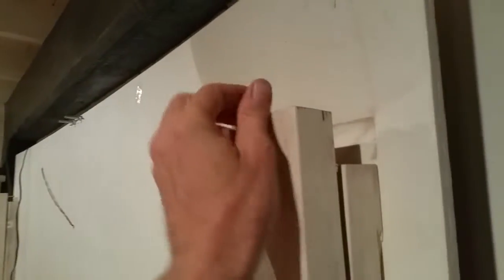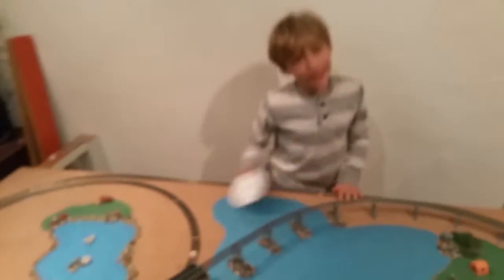train2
train table